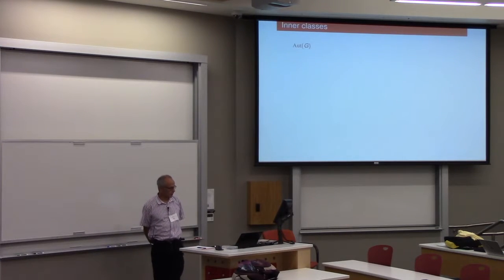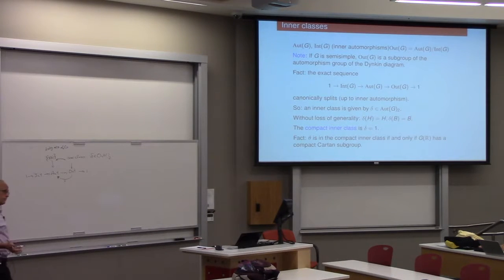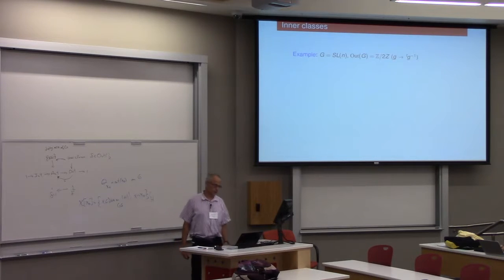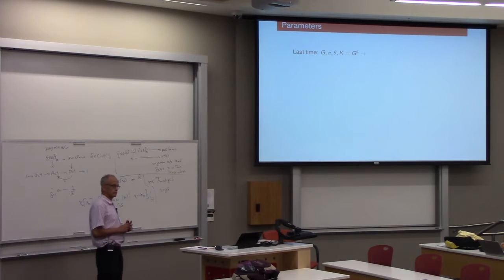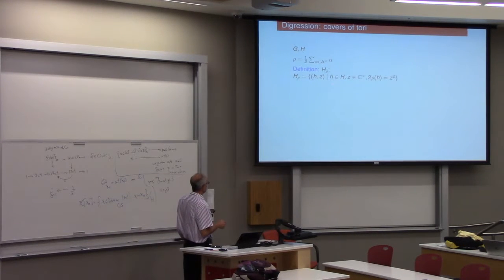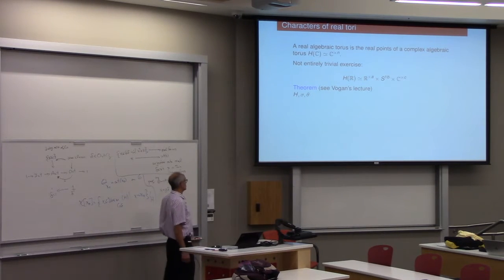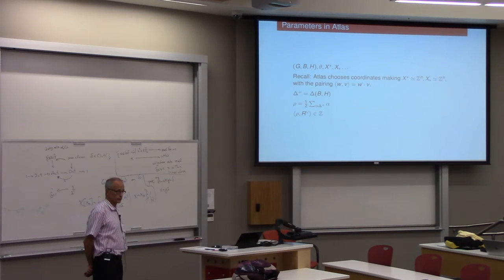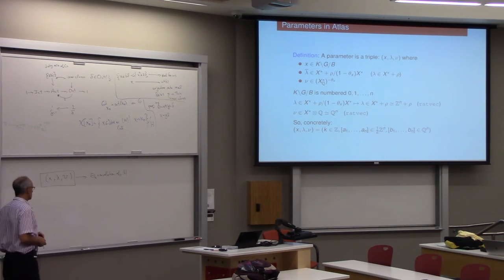Atlas Workshop - Adams - Lecture 3, Part a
Wednesday July 12, 2017, University of Utah. The Atlas point of view. Lecture 3, part a